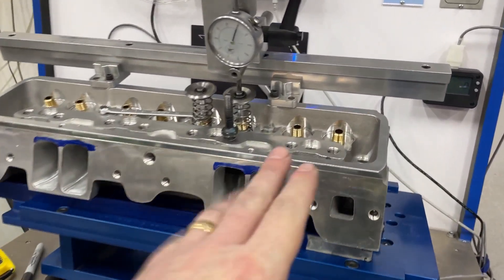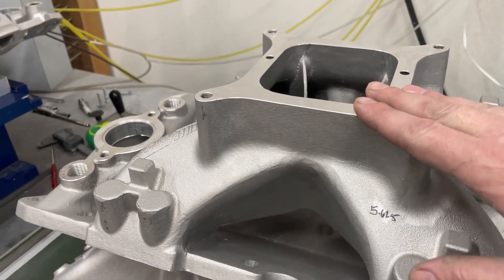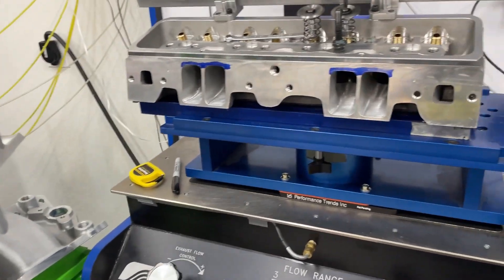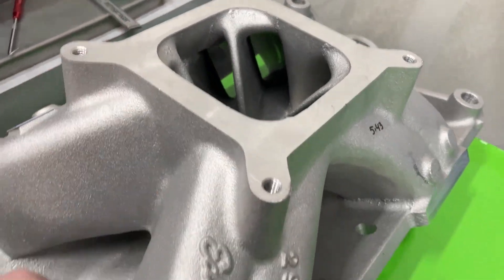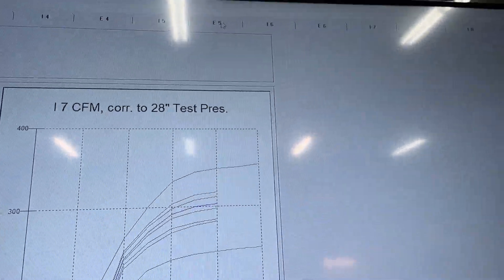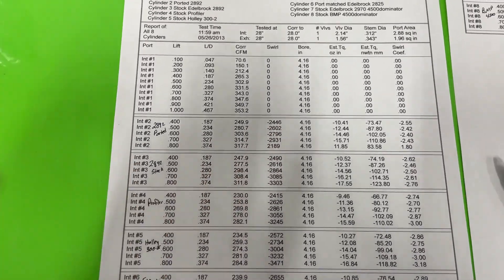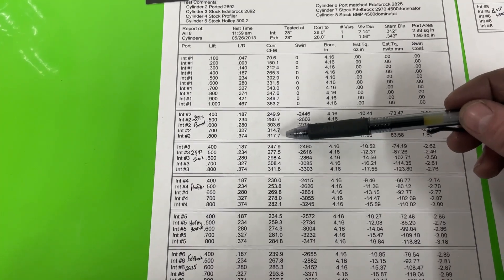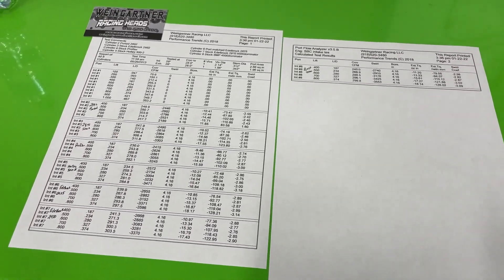Which SBC Intake Flows More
I flow several intake manifolds attached to one on my ported Brodix Dragon Slayer heads. The intakes are an Edelbrock 2892 super victor 2 ported and stock, Profiler, Holley 300-25, Edelbrock 2925 super victor, Edelbrock super victor 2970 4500top, BMP 4500